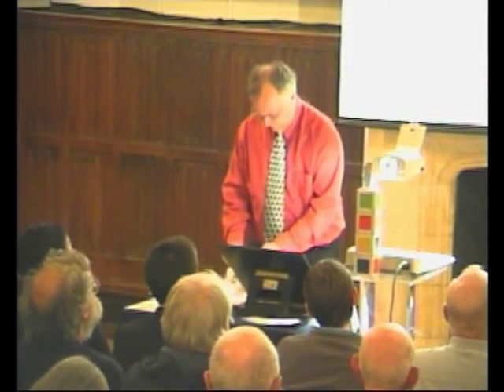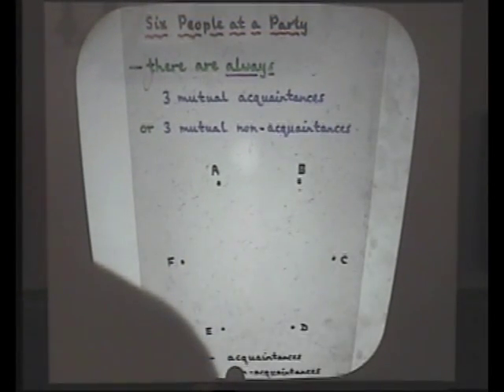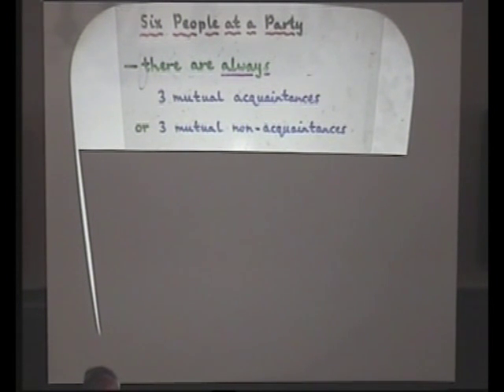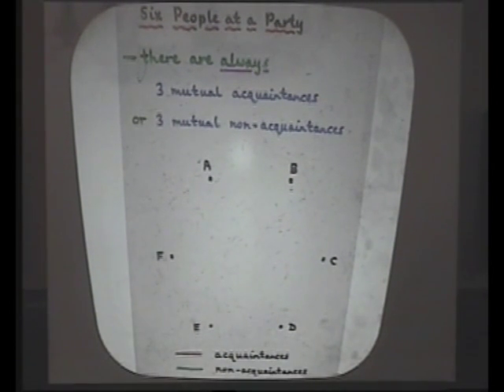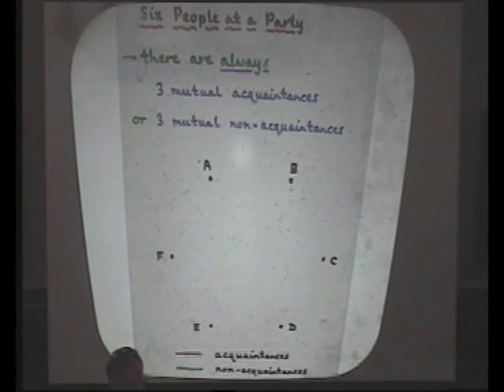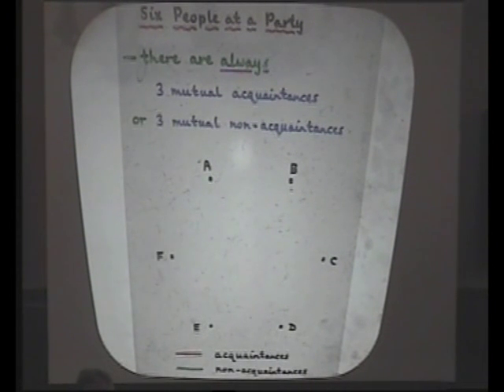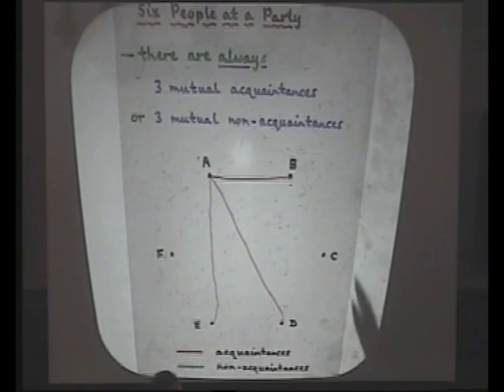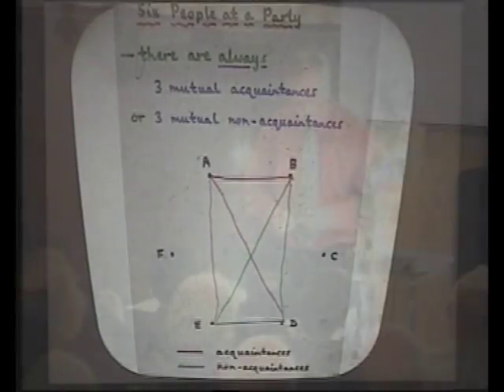Graph Theory - An Introduction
An introduction to basic graph theory through the problem of six people at a party. Robin Wilson, Gresham Professor of Geometry, shows how a good diagram can easily prove that at any party of six people, at least three will either be friends or enemies. In the process, Professor Wilson demonstrates the basics of graph theory.

This is the 18th part of 'A Millennium of Mathematical Puzzles'.